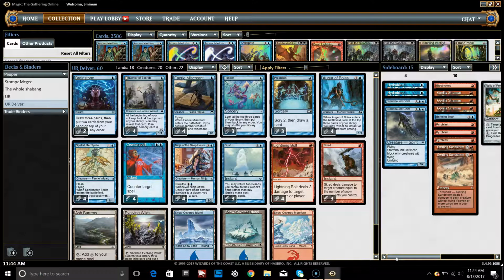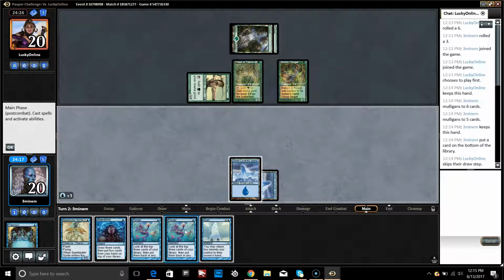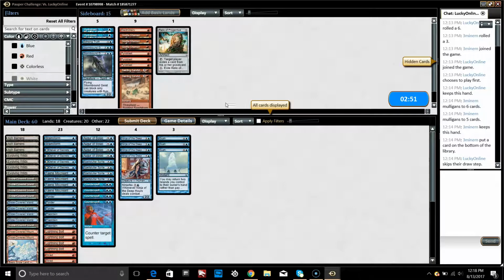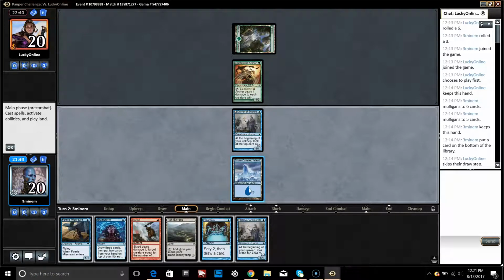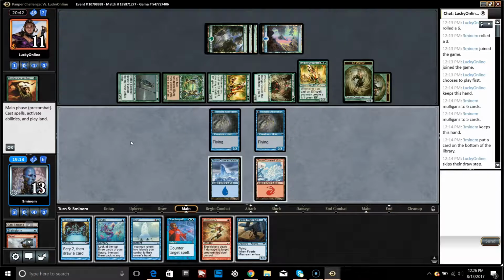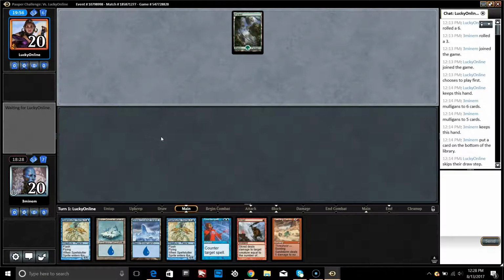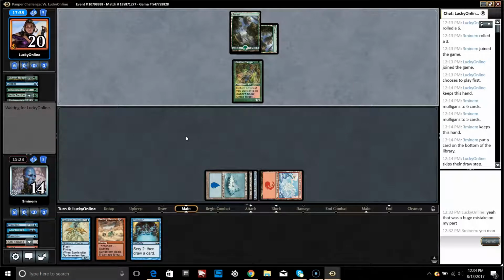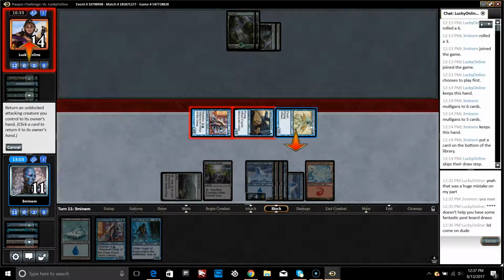UR Delver Pauper Challenge Round 1 (8/13)